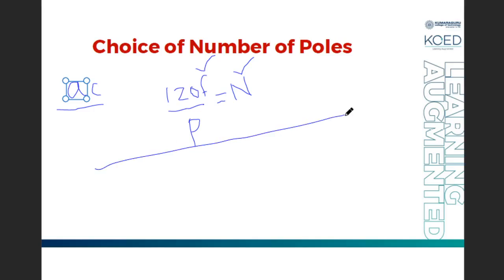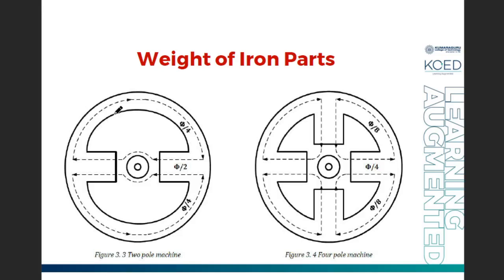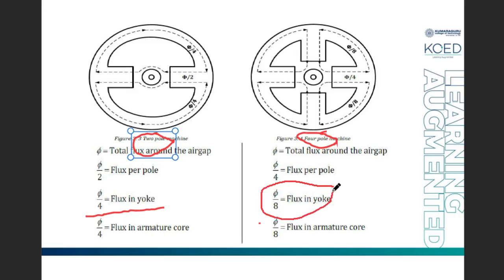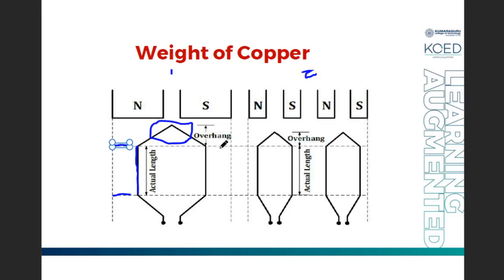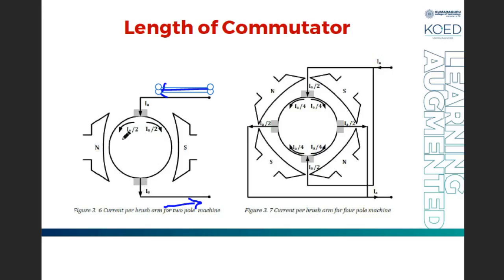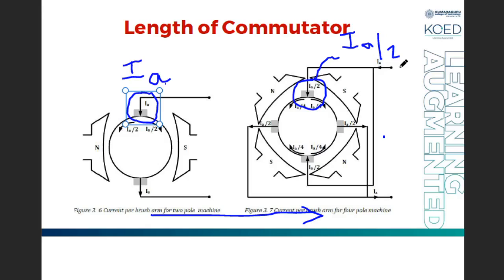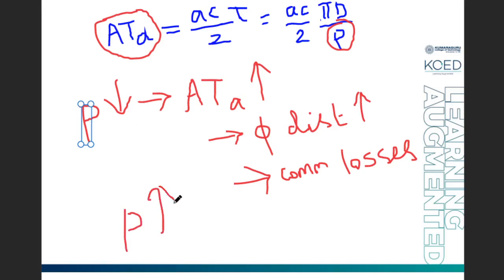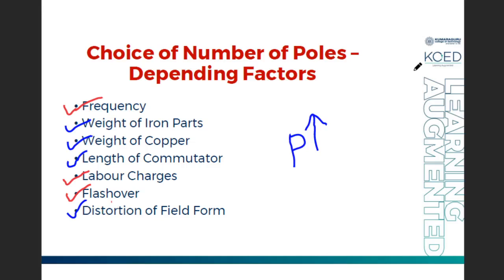DC Machine Design - Choice of Number of Poles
This video explains the various factors to be considered, while fixing number of poles for a DC Machine.